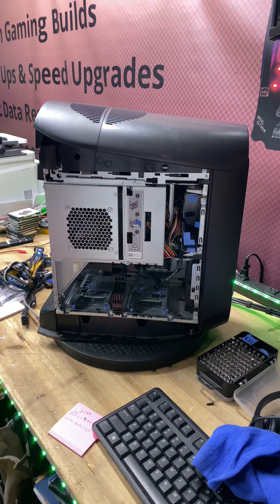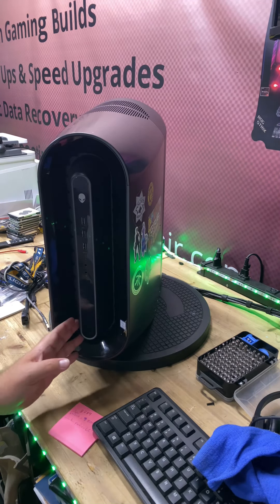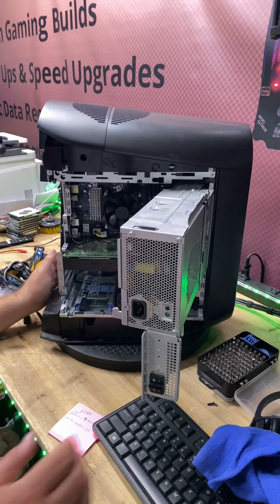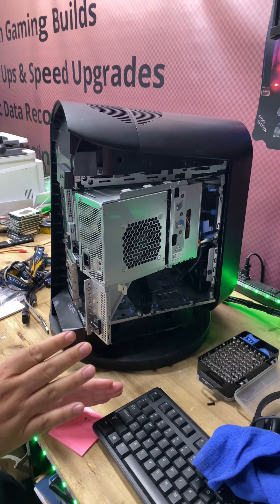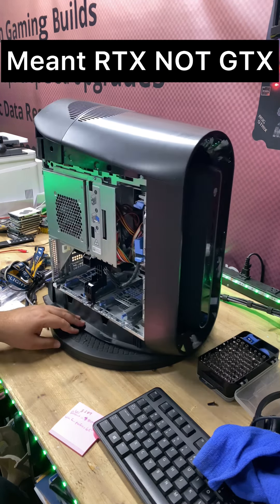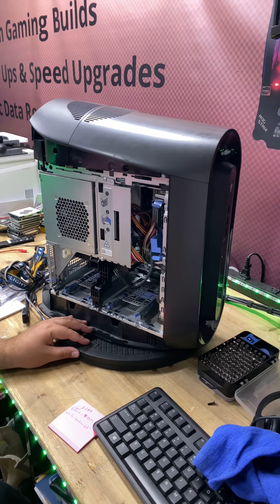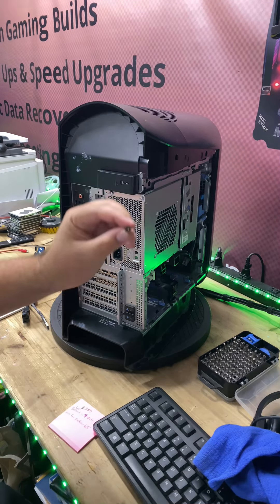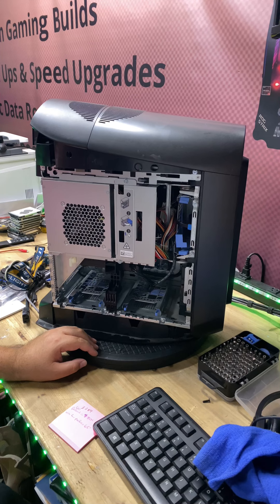Dell Alienware Aurora R9 - Worst thermal designed case ever?!?! Overheating FIXED!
This has to be one of the worst computer case designs ever! Thermal nightmare!

**EDIT SOLUTION** I decided to post the solution. Kinda renders the video pointless without it.  All tools are used at your own risk, I am not encouraging you to use the overclocking tools AT ALL. Stress testing is dangerous if you do not know what you are doing. ALL TOOLS ARE USED AT YOUR OWN RISK!

SOLUTION:
Tools Used:
MSI AfterBurner
Dell Alienware Command Center - Fusion Temps
Prime95  - Stress testing the CPU
FurMark - Stress Testing the GPU

CPU SOLUTION: Look into setting custom fan profiles using "Dell Alienware Command Center" Software. Look under FUSION/Temps. Do not use the preconfigured profiles for temps, create your own. You are going to have to play around with it. It took me awhile to get it just right to where fans kicked up when CPU temps reached a certain temp to a tolerable noise level and speed and then spun down at a certain temp.  If you have the right fan speed, your CPU should not reach above 60c.

GPU Solution: To optimize the cooling of your Graphics Card GPU, use the "Dell Alienware Command Center" software. Navigate to FUSION/Temps and avoid using the preconfigured temperature profiles. Instead, create custom profiles. This will require some experimentation to achieve the right balance. It took me some time to configure the fans to increase speed when the CPU temperature reached a certain level and to reduce speed at another. You should set individual fan profiles for the Front, CPU, and Top fans. After configuring the case fans, download "MSI Afterburner" and enable custom fan profiles in the settings. You’ll need to experiment to find the optimal temperatures for the fans to increase speed on the GPU. This program works for setting custom fan profiles even if your GPU isn't MSI-branded. Before setting the fan profiles, I ran a GPU stress test and the GPU temperature reached 81°C, with a maximum safe temperature of 88°C. After configuring the fan profiles for the Front, CPU, and Top fans, I re-ran the stress test for an hour, and the GPU temperature stabilized around 70°C. I also tested the setup with a game of Valorant and encountered no issues. Additionally, the MSI Afterburner program can still be used to set custom GPU fan profiles, even if your GPU/Graphics card isn't MSI-branded.